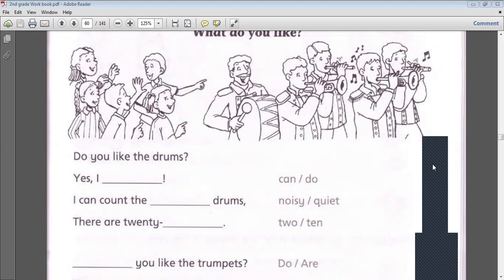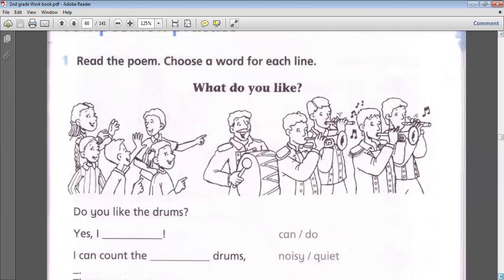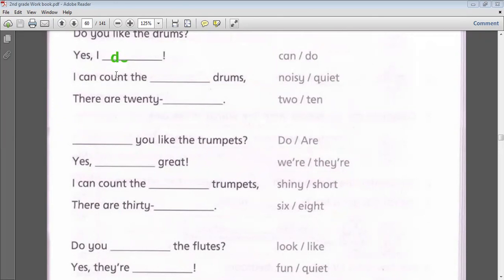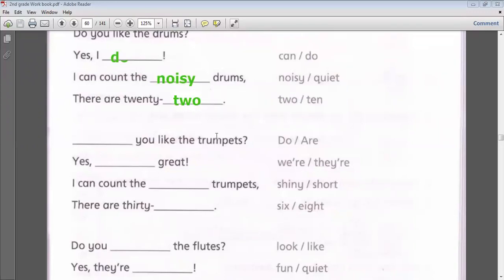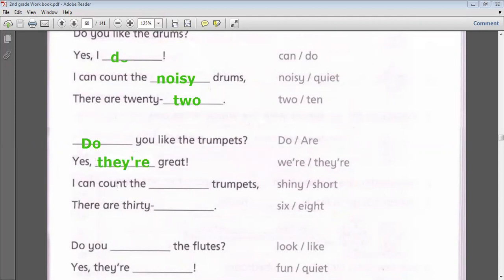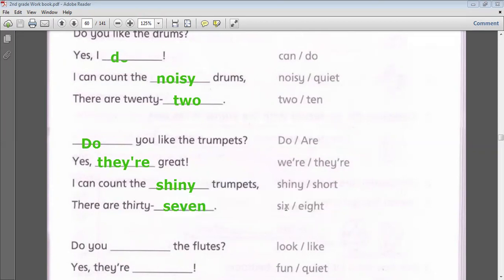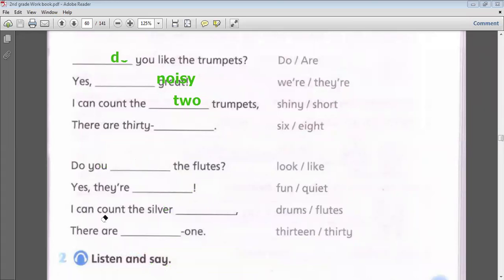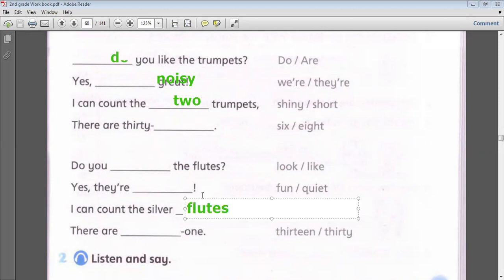SMART APPLICATIONS ACADEMY WB page 69 Grade 2